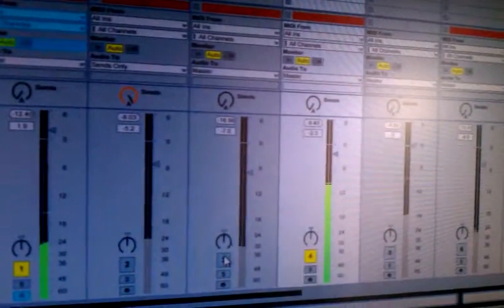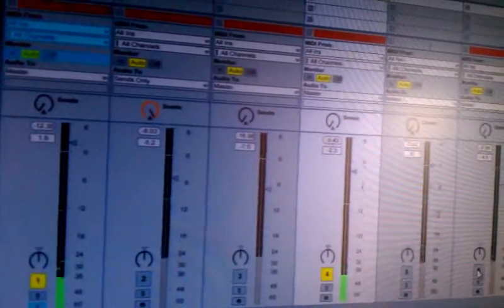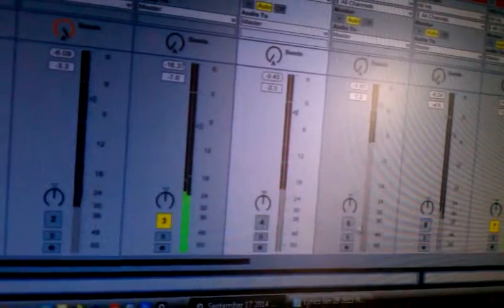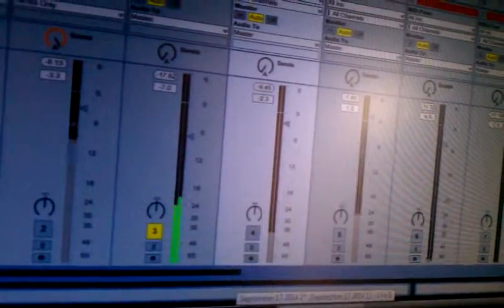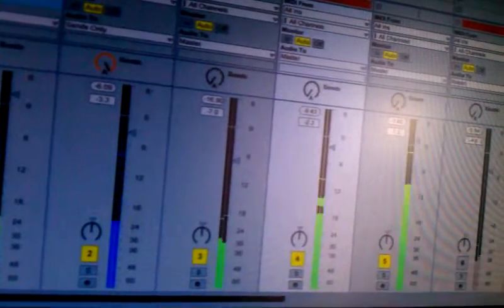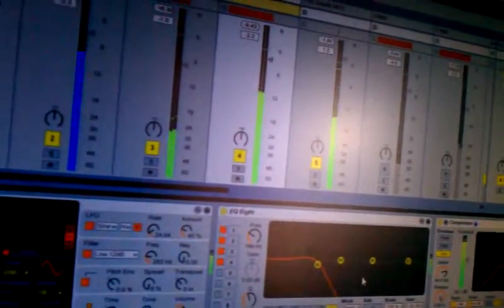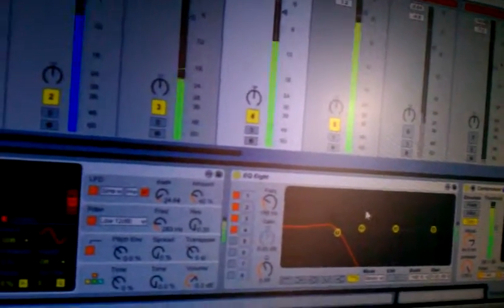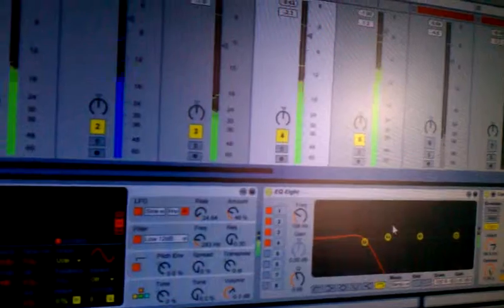Brand New EXCLUSIVE Beat Preview!!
**ignore the vid skip at :45 seconds.. this is just shot on a cell phone video camera.**